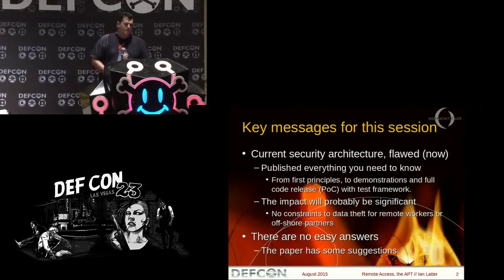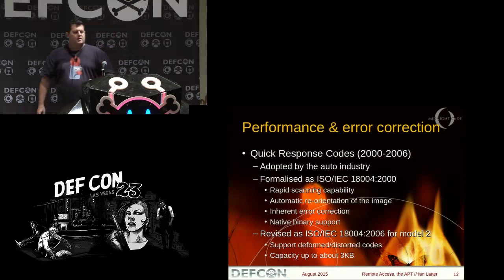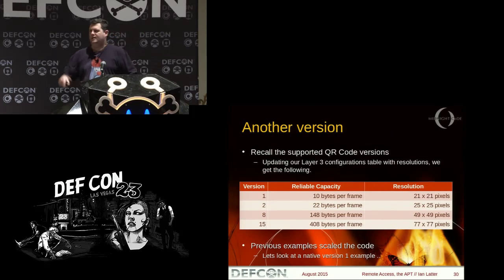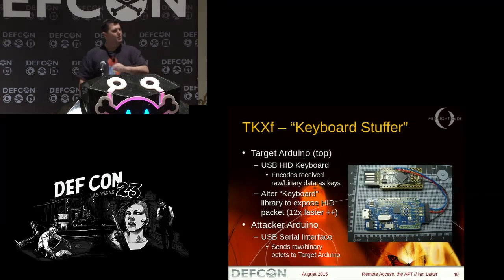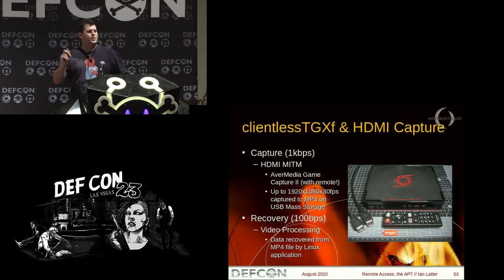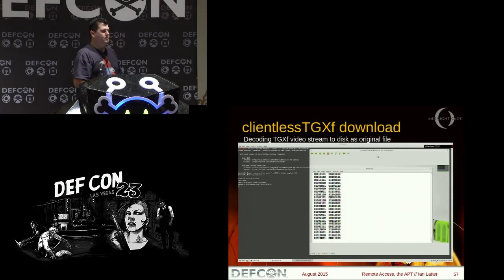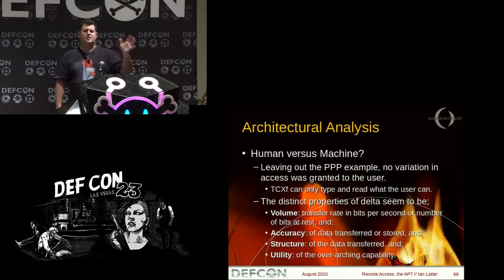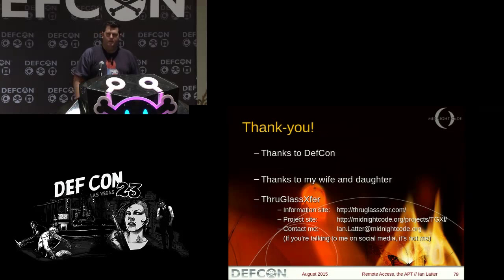DEF CON 23 - Ian Latter - Remote Access the APT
ThruGlassXfer (TGXf) is a new and exciting technique to steal files from a computer through the screen.

Any user that has screen and keyboard access to a shell (CLI, GUI or browser) in an enterprise IT environment has the ability to transfer arbitrary data, code and executables in and out of that environment without raising alarms, today. This includes staff, partners and suppliers, both on and off-shore. And implementation of best practice Data Center (Jump hosts), Perimeter / Remote Access (VPN, VDI, ..) and End Point Security (DLP, AV, ..) architectures have no effect on the outcome.

In this session I will take you from first principles to a full exploitation framework. At the end of the session you'll learn how build on this unidirectional file transfer and augment the solution into a full duplex communications channel (a virtual serial link) and then a native PPP link, from an user owned device, through the remote enterprise-controlled screen and keyboard, to the most sensitive infrastructure in the enterprise. In this special DEF CON presentation I will also be releasing the new high-speed data exfiltration tool, hsTGXf.

This is an exciting and cross-discipline presentation that picks up the story in the DEC VT220 terminal era and will take you on a journey to exploiting modern enterprise security architectures. So join me, whatever your knowledge or skill-set and learn something interesting!

Speaker Bio:
A 20 year veteran of the IT industry, Ian has spent 15 years working in security in a number of positions including Penetration Tester, Security Architect and most recently, a Security Governance role at a blue chip corporate. Ian teaches the Practical Threat Intelligence course at Black Hat and has spoken at key international hacking and security conferences including COSAC (Ireland), Ruxcon (Australia), and Kiwicon (New Zealand). If he had spare time, Ian would be pursuing a number of private software and robotics projects, including the Barbie Car that he promised his daughter (wiser friends have advised that I finish this project before she's old enough to ask for a real Corvette).